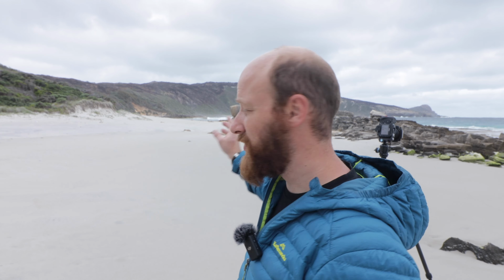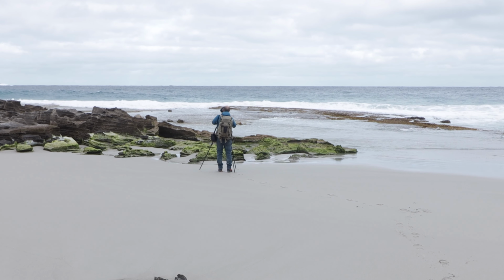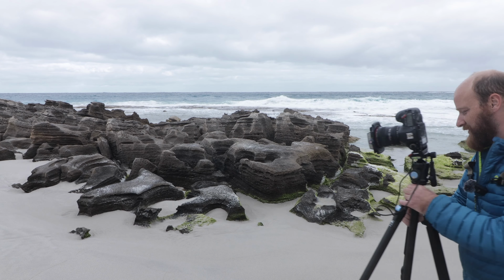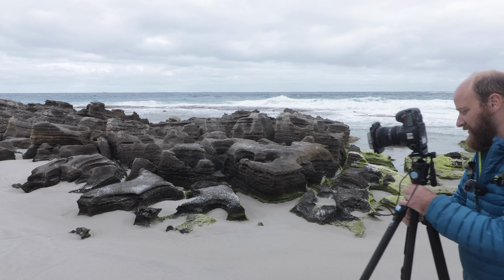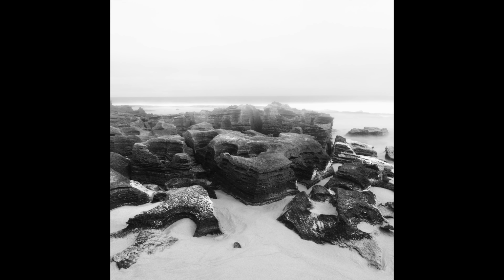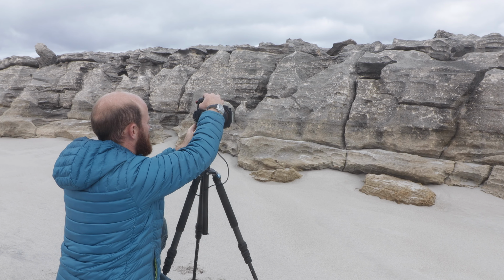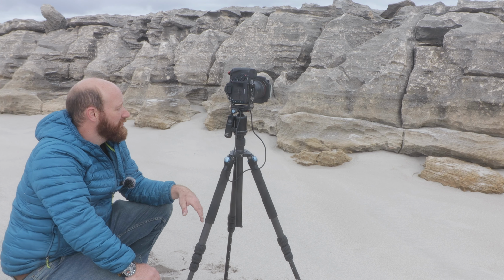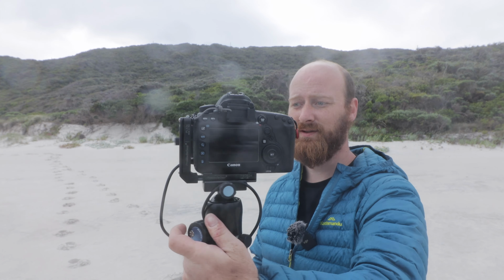A Photographers Paradise! Why You Should Never Dismissed A Location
In today's video I venture back down to Albany and head to a patch along the coastline a friend on IG posted up a photo of not long ago. I had no idea what to expect but when I got there I was in awe of the beauty, this was perfect and I spent almost 3 hours on this stretch of coastline.

Photos captured all on my Canon 5D Mark IV

I sell prints for you to buy. These prints I have a collaboration with Fox Lab Fine Art which are also a friend who I trust to sell my work. The prints are a done on cotton papers and will last a life time with the upmost care and attention so you get the best product you possibly can. All prints are sold as prints only this way you can buy a frame you'll like.

If you're looking to buy, sell or trade any camera gear be sure to check out MPB

On Track Meals also run expeditions around the world so be sure to check that out as well